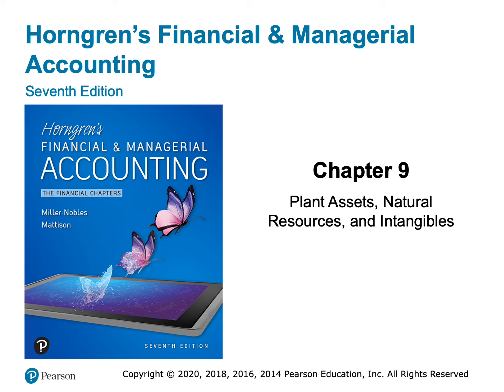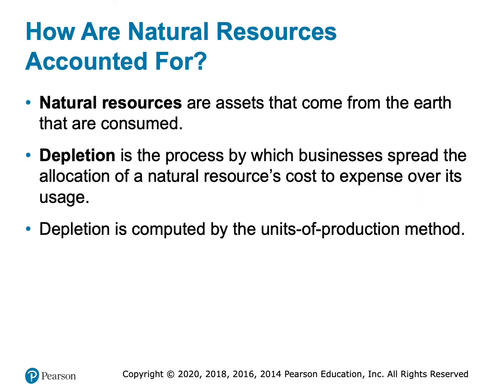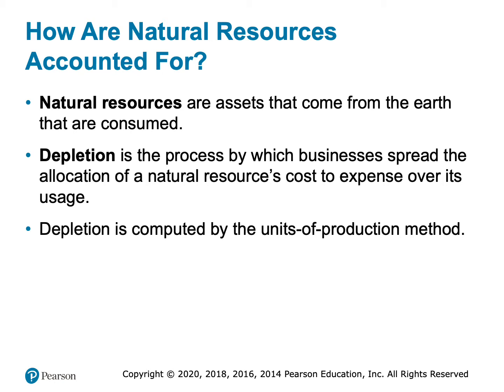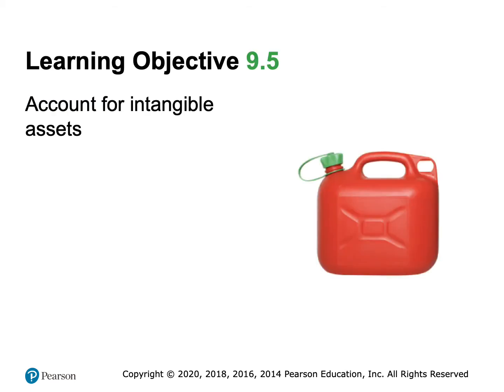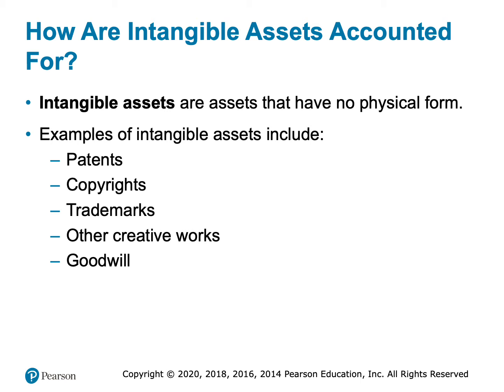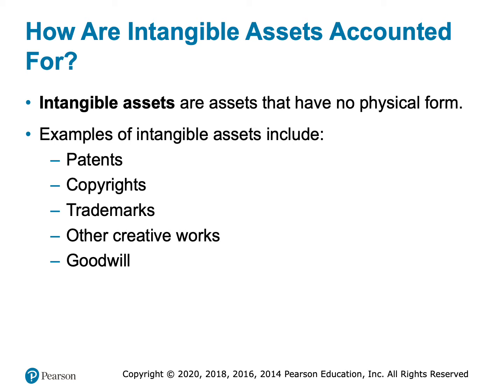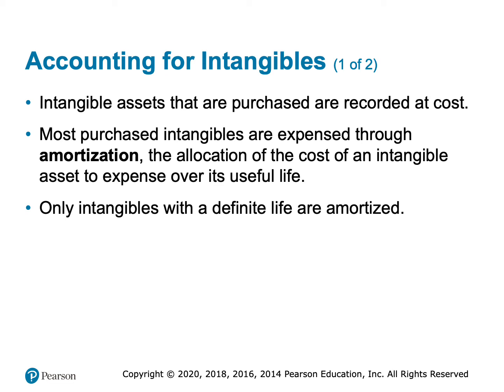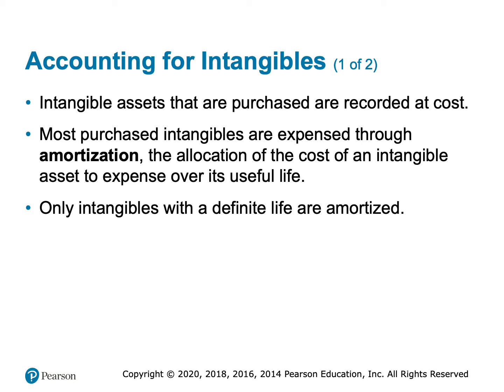Chapter 9•Plant Assets, Natural Resources and Intangibles•Part •LO4&5